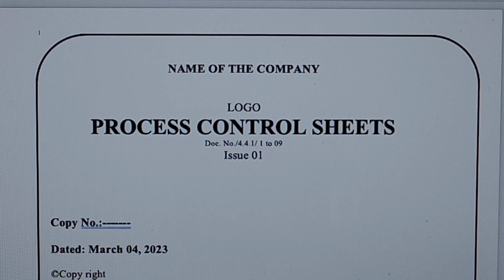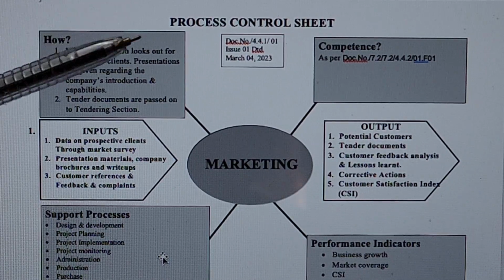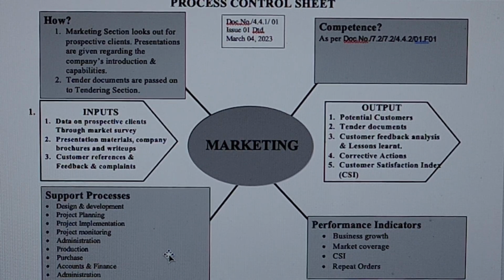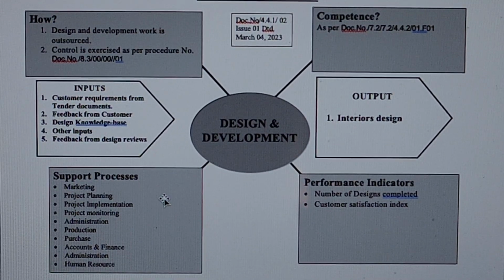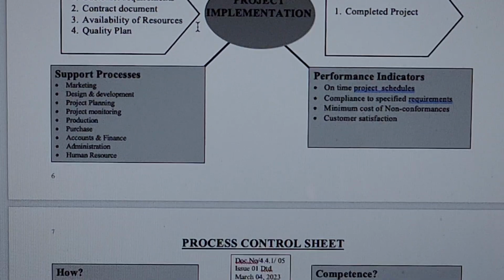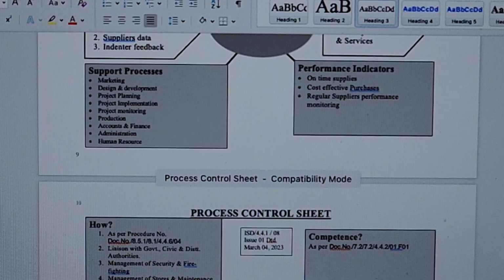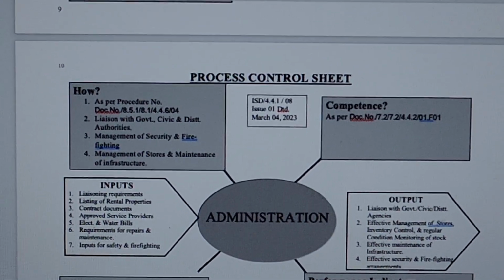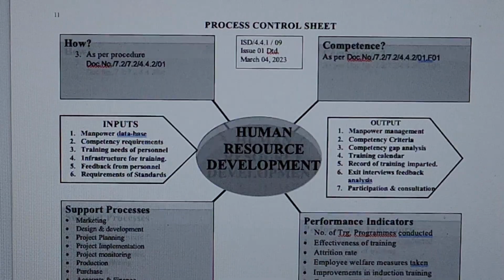ISO 9001 2015 - Format for Clause 4.4 Quality management system and its processes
4.4 Quality management system and its processes
4.4.1 The organization shall establish, implement, maintain and continually improve a quality
management system, including the processes needed and their interactions, in accordance with the
requirements of this International Standard.
The organization shall determine the processes needed for the quality management system and their
application throughout the organization, and shall:
a) determine the inputs required and the outputs expected from these processes;
b) determine the sequence and interaction of these processes;
c) determine and apply the criteria and methods (including monitoring, measurements and related
performance indicators) needed to ensure the effective operation and control of these processes;
d) determine the resources needed for these processes and ensure their availability;
e) assign the responsibilities and authorities for these processes;
f) address the risks and opportunities as determined in accordance with the requirements of 6.1;
g) evaluate these processes and implement any changes needed to ensure that these processes achieve their intended results;
h) improve the processes and the quality management system.
4.4.2 To the extent necessary, the organization shall:
a) maintain documented information to support the operation of its processes;
b) retain documented information to have confidence that the processes are being carried out as
planned.